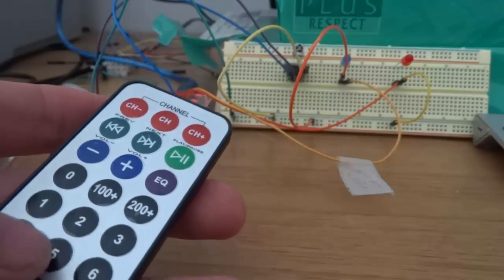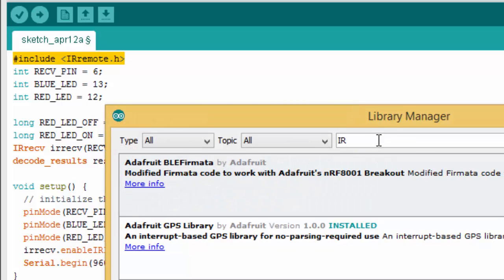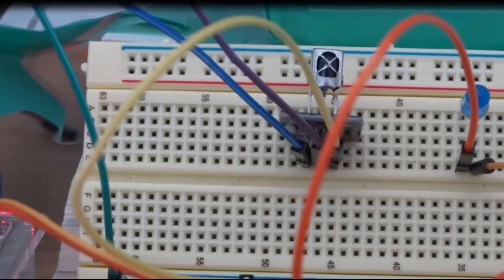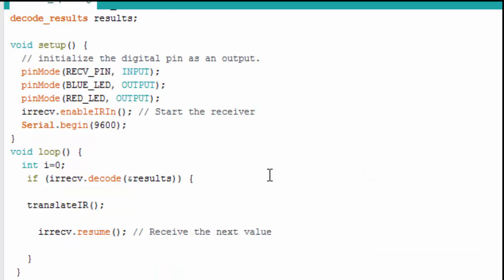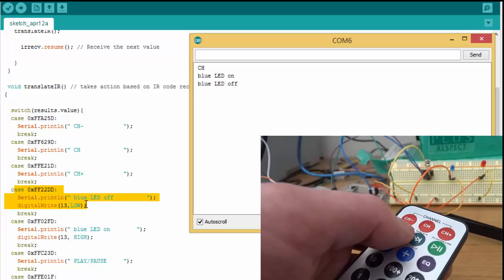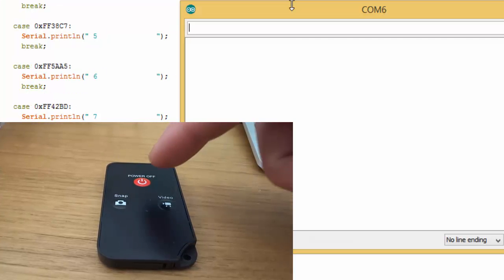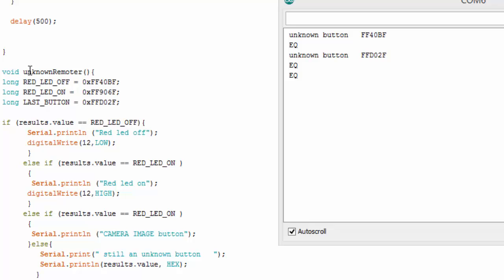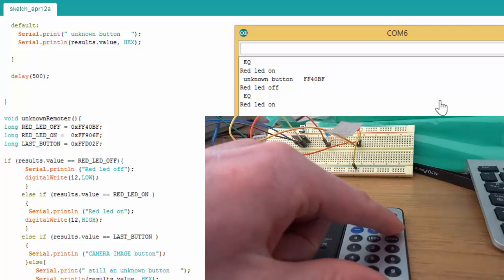Infrared (IR) Remote control. Arduino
Control your arduino with a IR remoter.

Car mp3 remote controller.